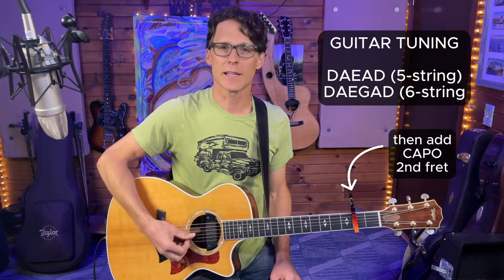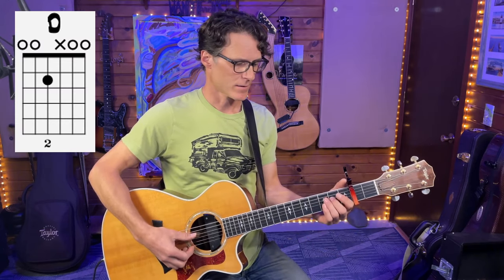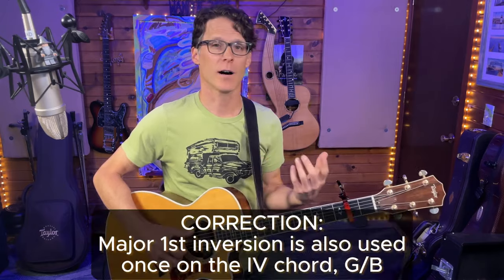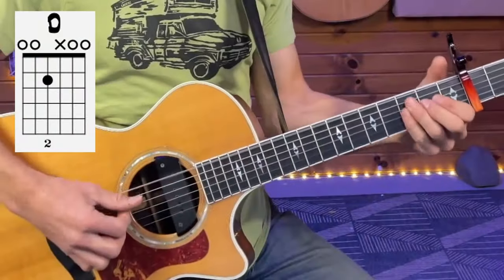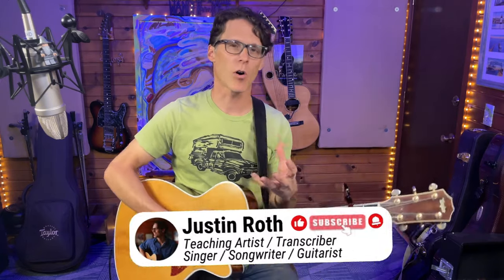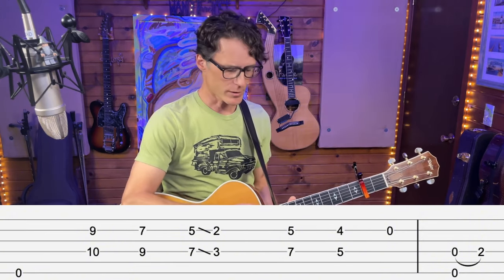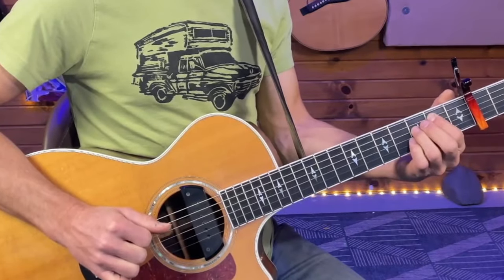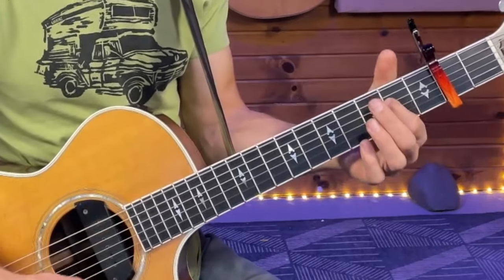Jacob Collier - STARS Guitar Tutorial + Lesson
Learn how to play Jacob Collier’s live acoustic rendition of 'Stars' from Djesse Vol. 4 (Deluxe) in this 6-string guitar lesson. In this guitar tutorial you will learn all of the chord shapes for ‘Stars’ in Jacob’s guitar tuning DAEAD / DAEGAD, as well as chord theory, chord inversions, fingerpicking and even get access to the guitar transcription, or a simple chord chart to play it in standard tuning.

Find *ADDITIONAL EXCLUSIVE CONTENT* & support the making of more Jacob Collier Tutorials

*JACOB'S CUSTOM GAUGE GUITAR STRINGS*
Explore and purchase Jacob's Taylor Guitar Signature Models (5 & 6-string)

CHAPTERS
0:00 - Intro
1:41 - DAEAD / DAEGAD tuning
3:20 - Chord Shape Road Map
5:55 - 1st Verse Chords
7:32 - D/A 2nd inversion
9:21 - Minor Chord Shape
10:30 - 1st Chorus Chords
11:51 - Interlude
13:27 - 2nd Chorus Chords
14:11 - Refrain
14:36 - Interlude
14:54 - Outro Verse
16:47 - Melodic Passages